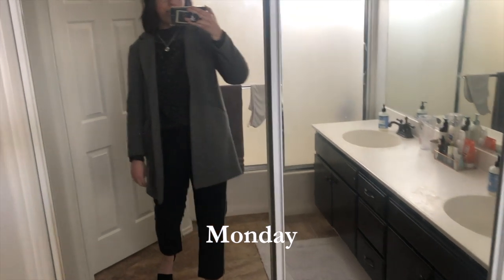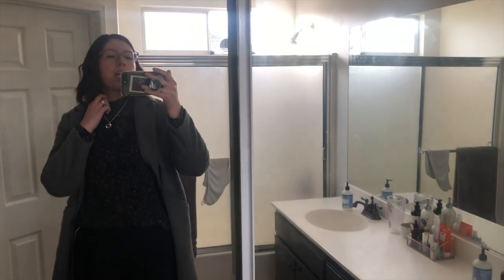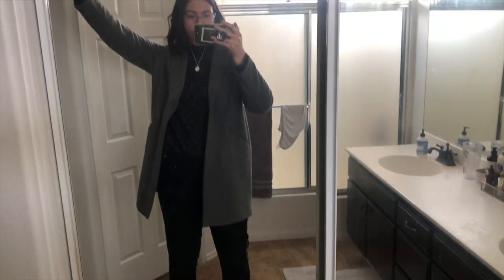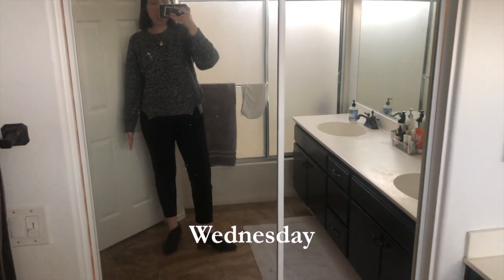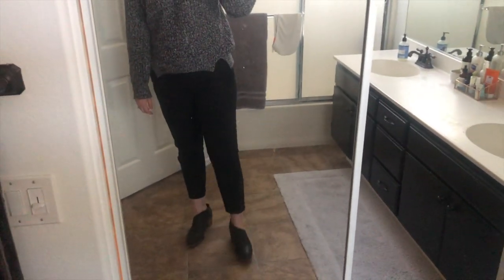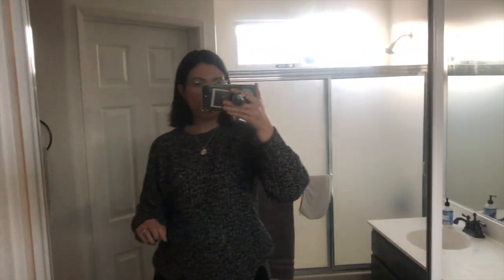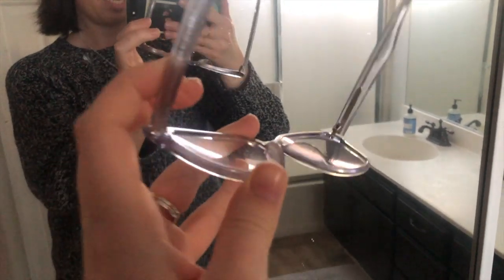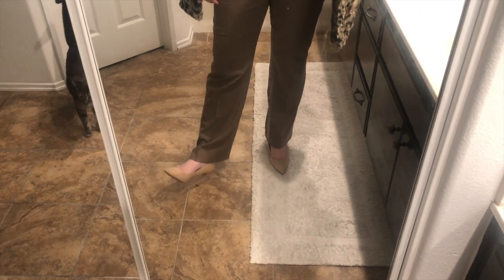WHAT I WORE THIS WEEK - Work Edition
*Almost* all of the outfits I wore last week!